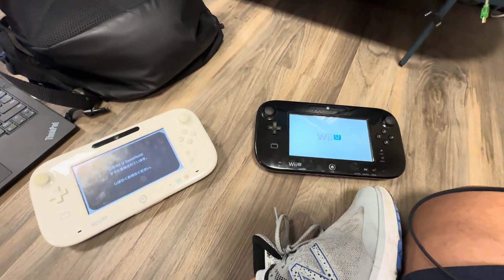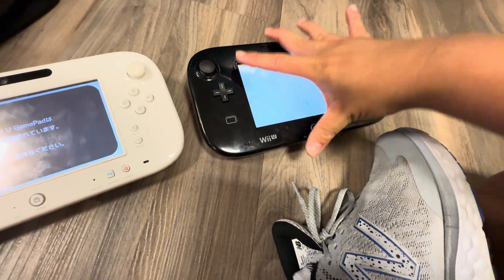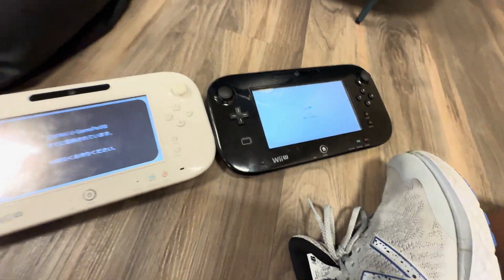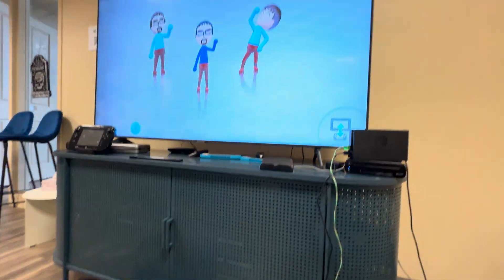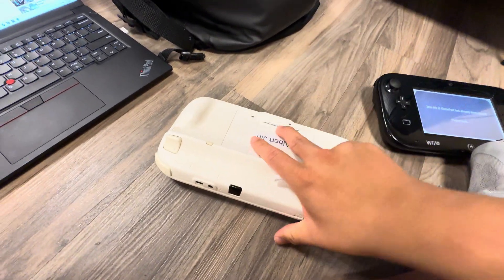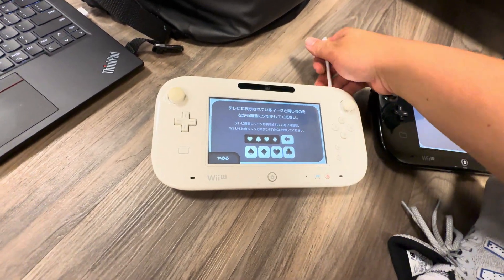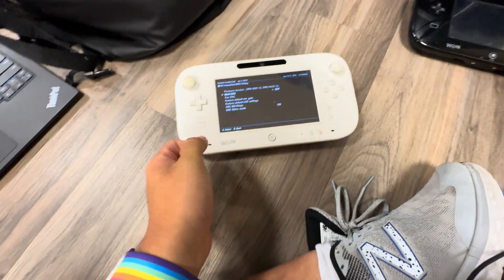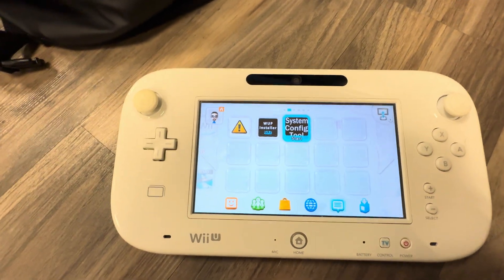Pair Japan white gamepad to my Wii U using system config tool